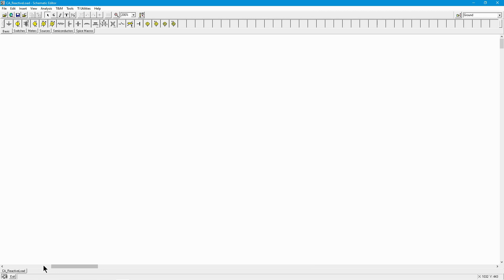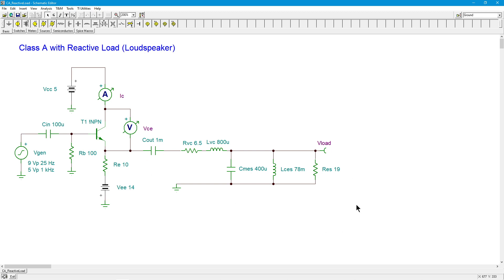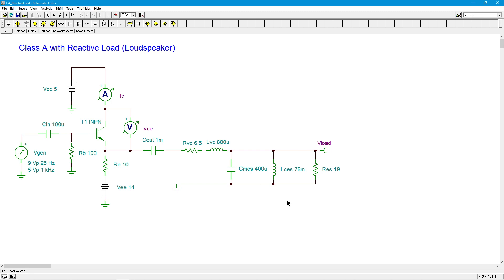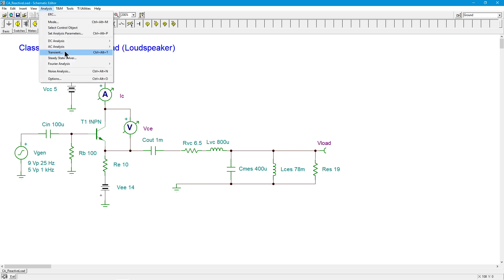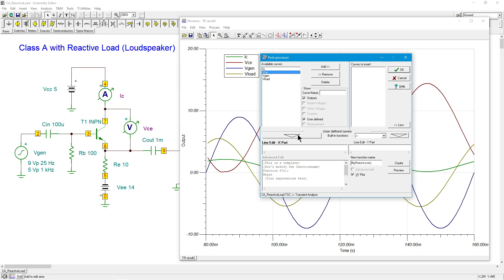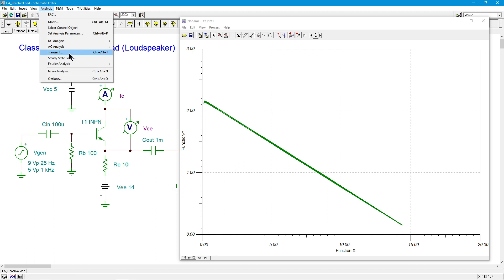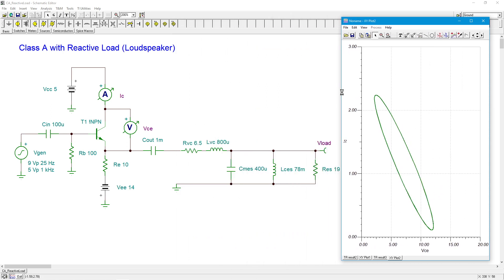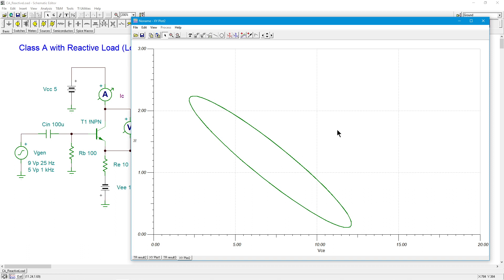Semiconductor Devices: Class A with Reactive Load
The typical analysis of a class A power amplifier utilizes a load that is purely resistive. A real world load, such as a loudspeaker, is reactive, and can have a phase angle that varies with frequency. How does this affect the load line? We'll find out.

Note: There is an error in the schematic. Vload should be immediately to the right of the output coupling capacitor, not at the far right. Fortunately, we are not using that node in this analysis, so it is of no practical concern to our discussion.

References: Semiconductor Devices: Theory and Application/2E; Chapter 8, sections 3 and 4.